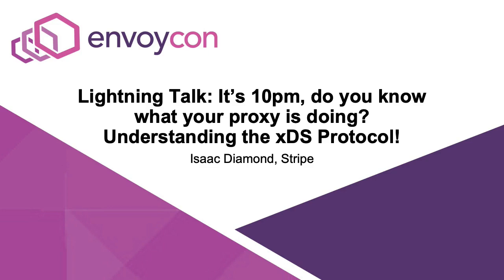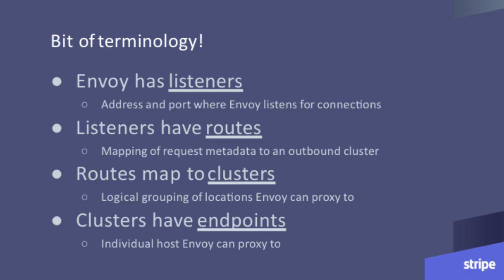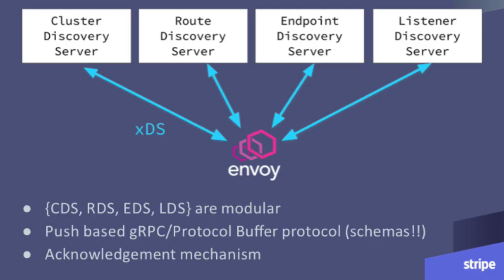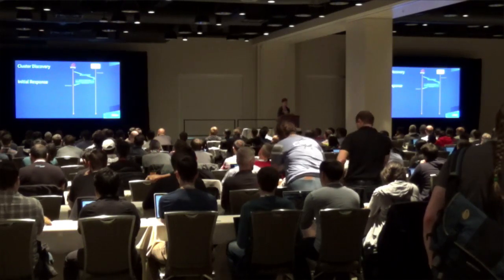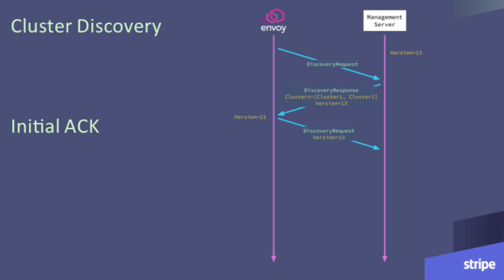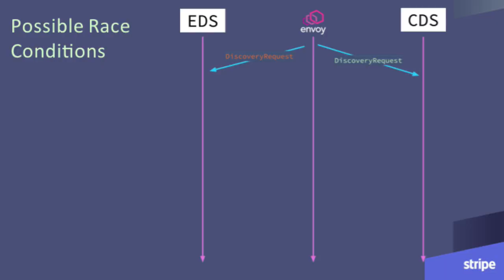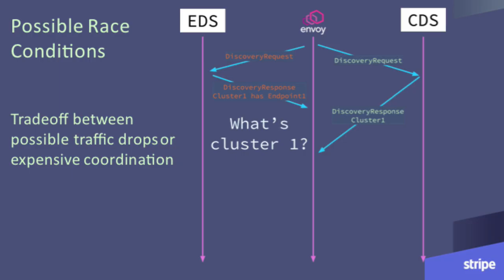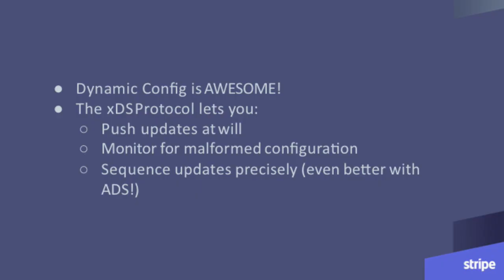Lightning Talk: It’s 10pm, do you know what your proxy is doing? Understanding... - Isaac Diamond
Lightning Talk: It’s 10pm, do you know what your proxy is doing? Understanding the xDS Protocol! - Isaac Diamond, Stripe

The Envoy xDS protocol forms the backbone of the Envoy v2 discovery APIs but understanding the the details can be pretty challenging. Remembering the differences between the CDS, LDS, EDS, and RDS is tough, let alone figuring out how they work under the hood! The documentation for the xDS protocol can be hard to understand for beginners and there are a few subtleties to consider while building an implementation. This talk explores the design of the xDS protocol through the lens of our experience building a management server implementation. Over the course of this talk we’ll cover the basics of the lifecycle of xDS gRPC connections and the way configuration updates are delivered to Envoy. Attendees will hopefully come away with a clearer understanding of the internals of the protocol that underlies Isito and Envoy’s Go Control Plane and will be equipped with an understanding of where to look to start building xDS implementations themselves!